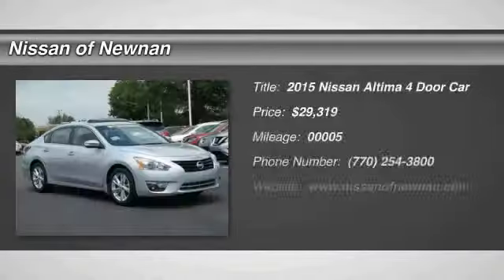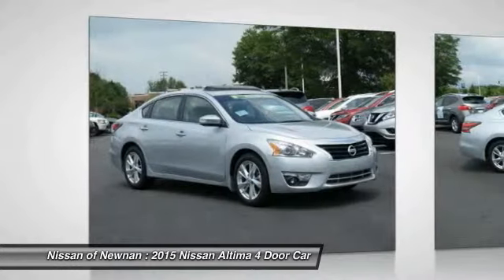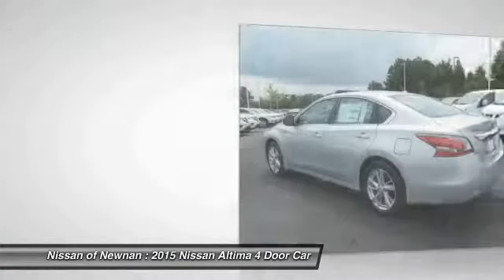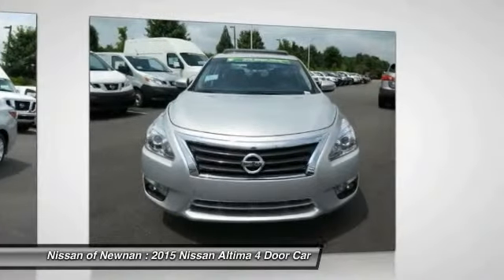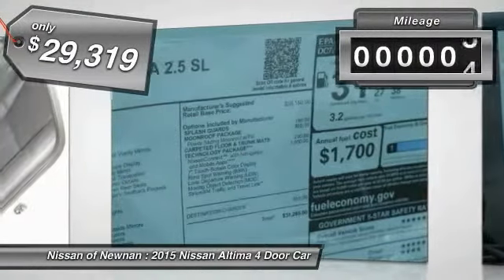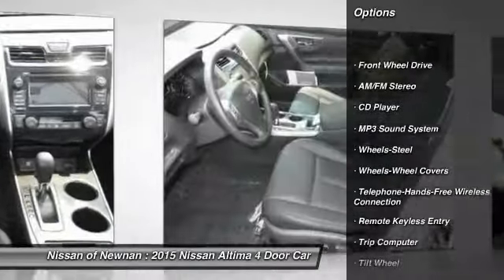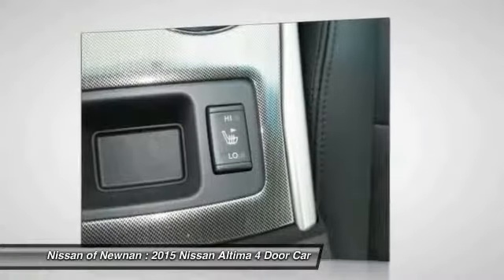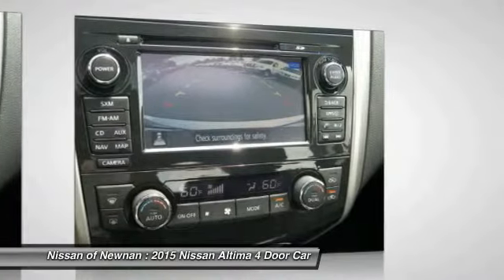2015 Nissan Altima Newnan GA C451733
2015 Nissan Altima

Looking for the right 4 Door Car? Today could be your lucky day. With 5 miles, this Brilliant Silver, 2015 Nissan Altima equipped with Automatic transmission could be yours. Request more information and set up a test drive right away.